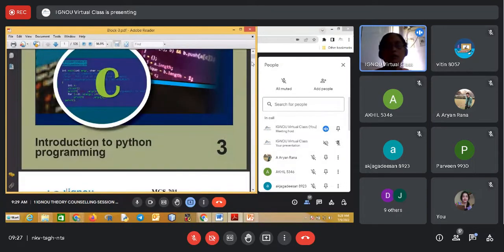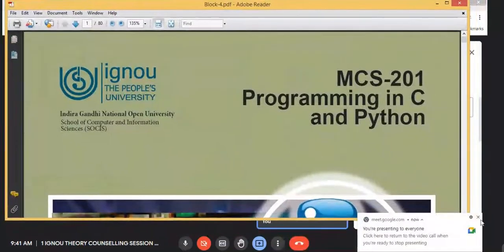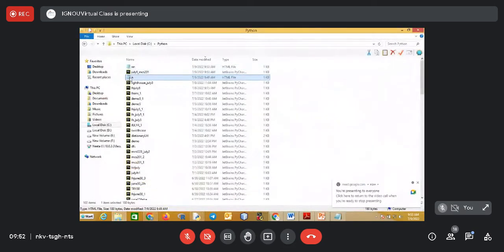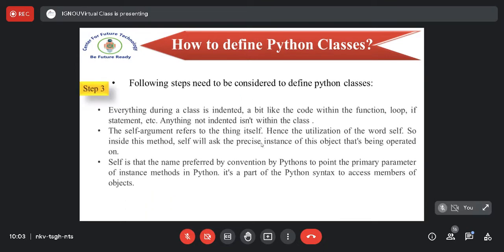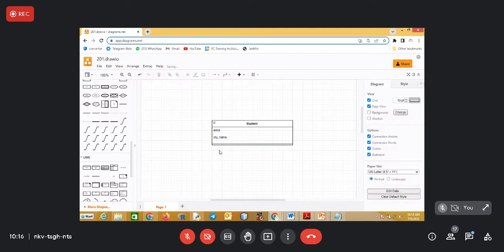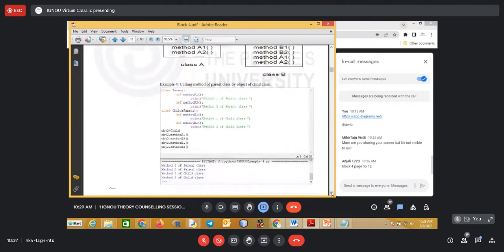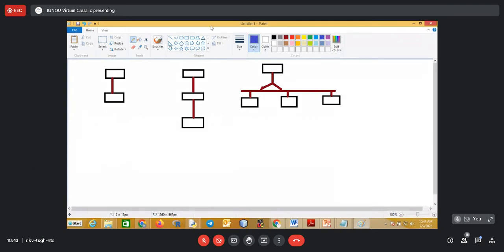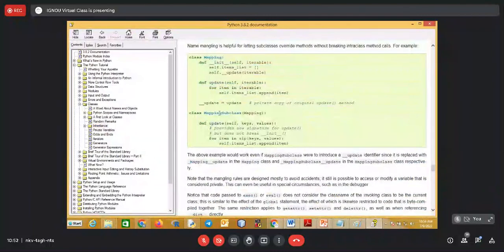Programming in C and python MCS-201 09/07/22 09:00